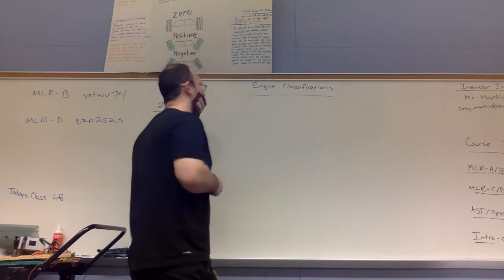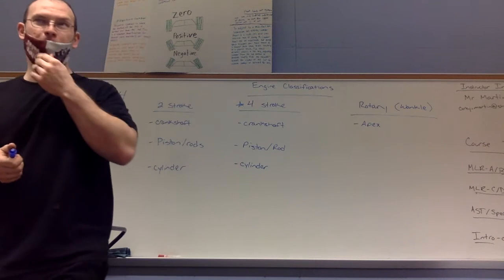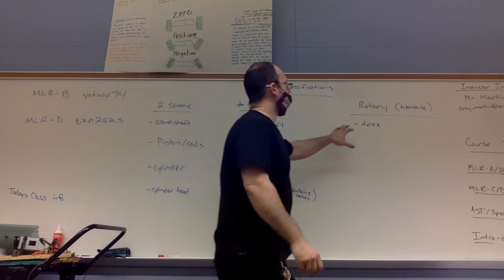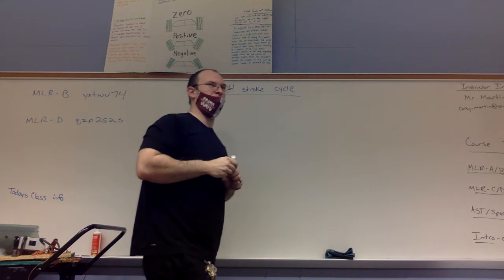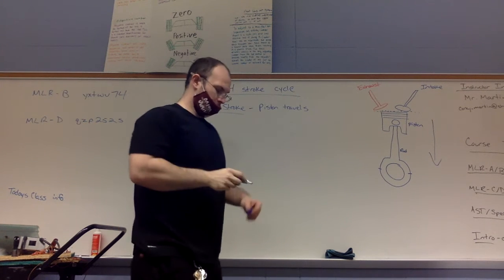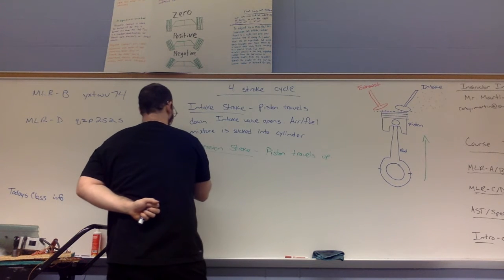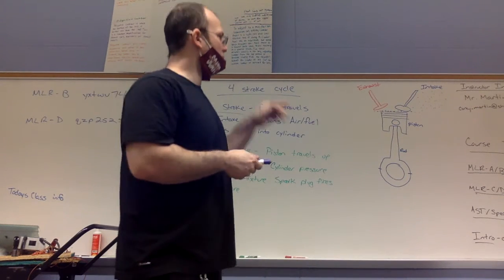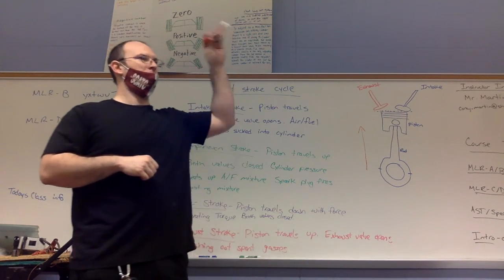4 stroke cycle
Description of the 4 stroke cycle for my class on 1-21-21